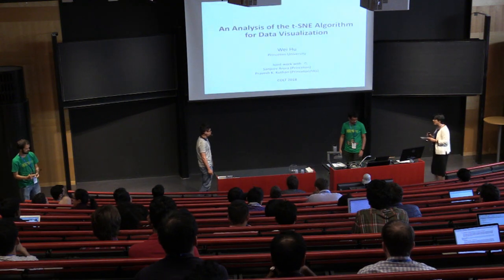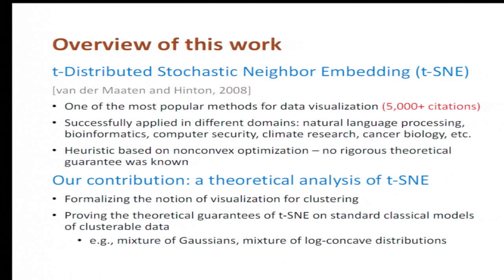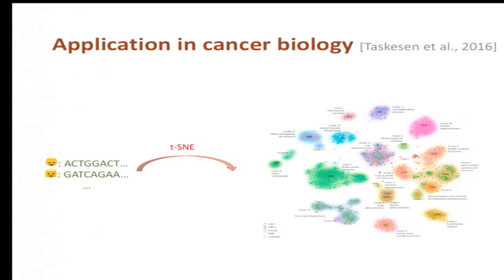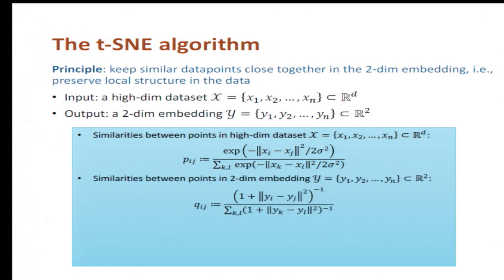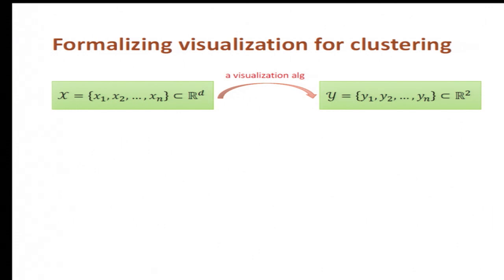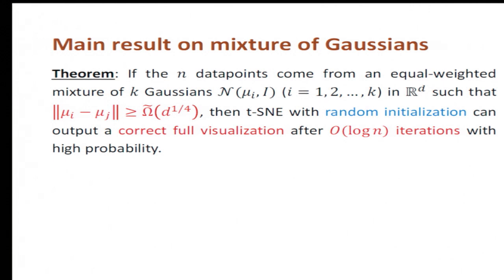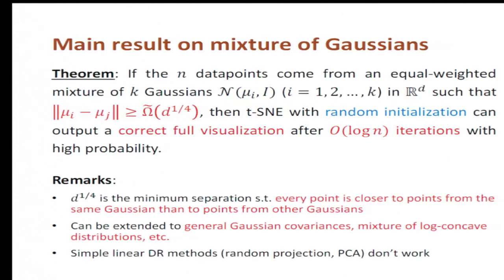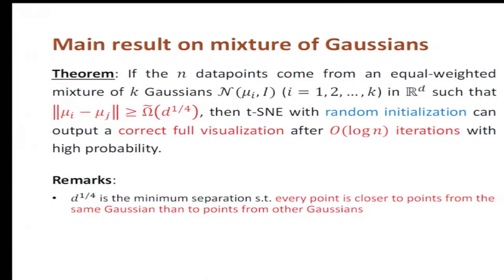An Analysis of the t-SNE Algorithm for Data Visualization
Sanjeev Arora, Wei Hu and Pravesh K Kothari
SPEAKER: Wei Hu

ABSTRACT. A first line of attack in exploratory data analysis is data visualization, i.e., generating a 2-dimensional representation of data that makes clusters of similar points visually identifiable. Standard Johnson-Lindenstrauss dimensionality reduction does not produce data visualizations. The t-SNE heuristic of van der Maaten and Hinton, which is based on non-convex optimization, has become the de facto standard for visualization in a wide range of applications.

This work gives a formal framework for the problem of data visualization - finding a 2-dimensional embedding of clusterable data that correctly separates individual clusters to make them visually identifiable. We then give a rigorous analysis of the performance of t-SNE under a natural, deterministic condition on the "ground-truth" clusters (similar to conditions assumed in earlier analyses of clustering) in the underlying data. These are the first provable guarantees on t-SNE for constructing good data visualizations.

We show that our deterministic condition is satisfied by considerably general probabilistic generative models for clusterable data such as mixtures of well-separated log-concave distributions. Finally, we give theoretical evidence that t-SNE provably succeeds in partially recovering cluster structure even when the above deterministic condition is not met.